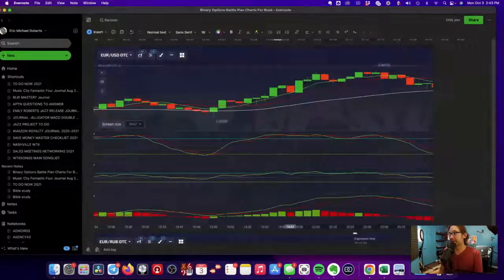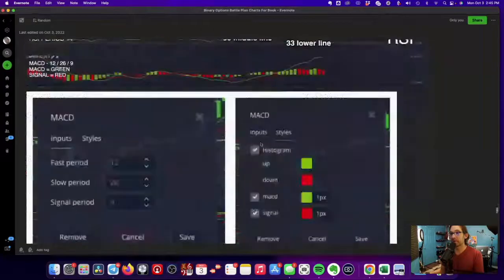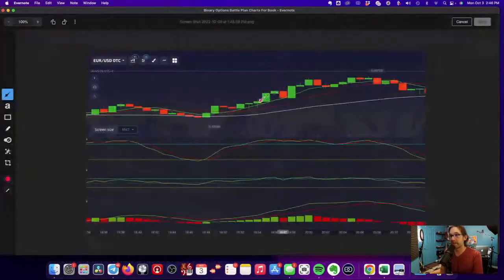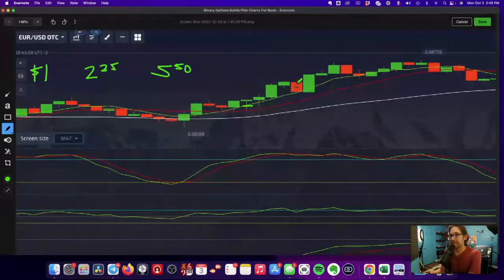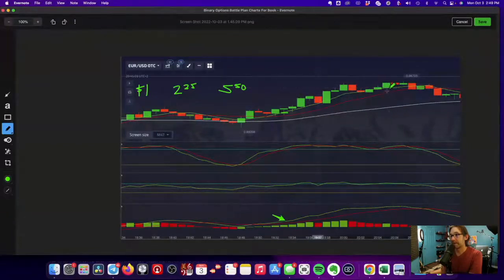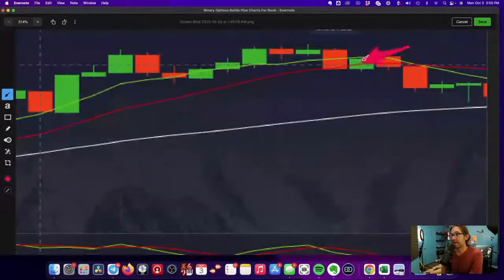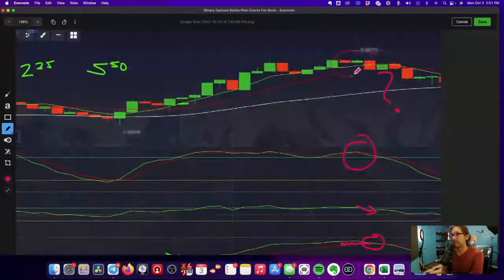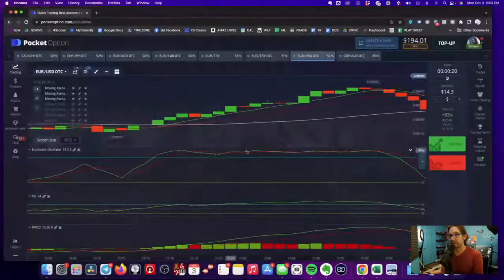20 Second Push Binary Options Strategy WOW